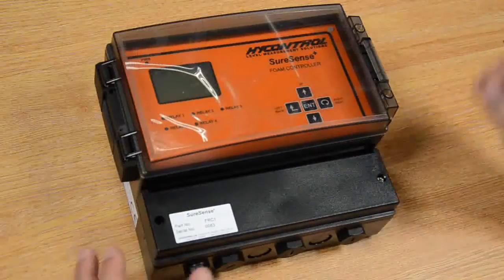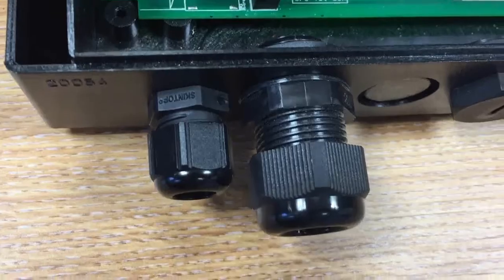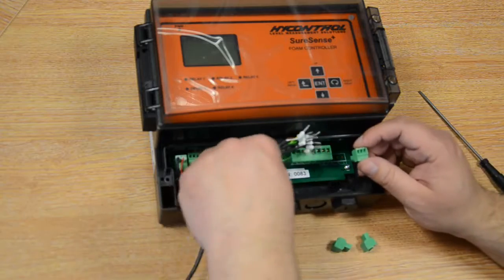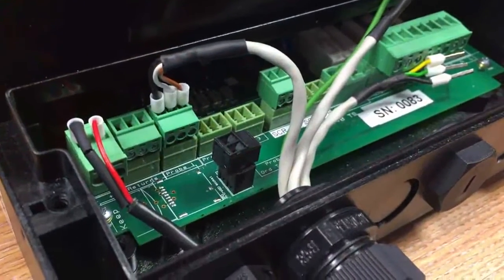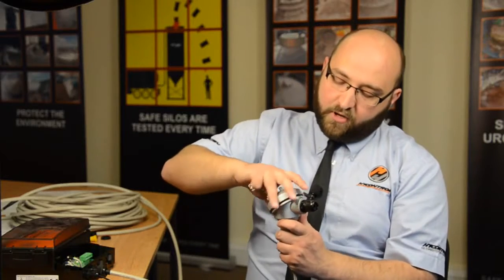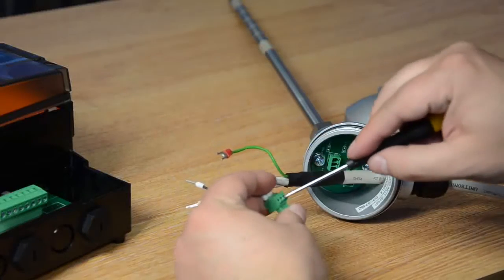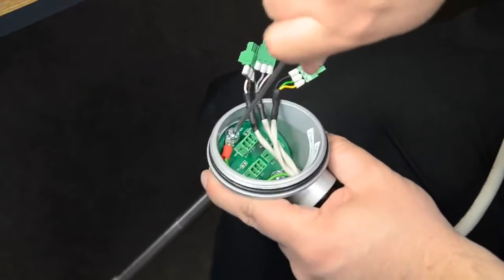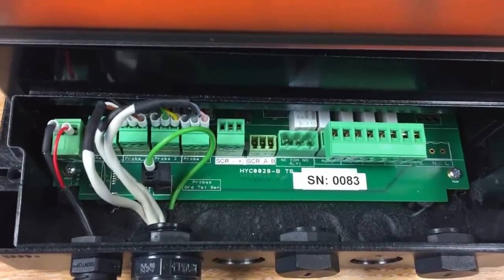Verkabelung eines SureSense+ Systems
Anleitung zur richtigen Verkabelung eines SureSense+ Controllers mit einer SureSense+ Sonde (englisch)